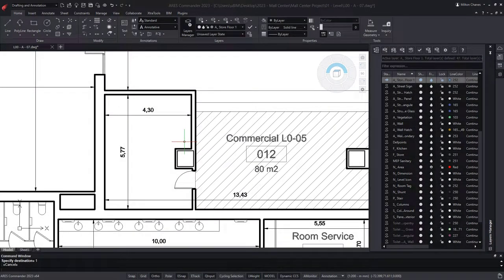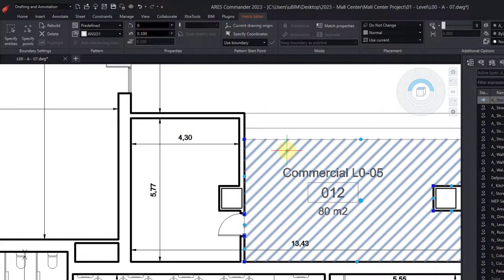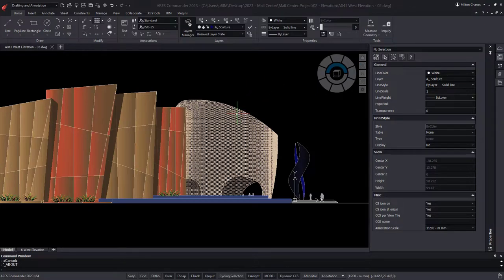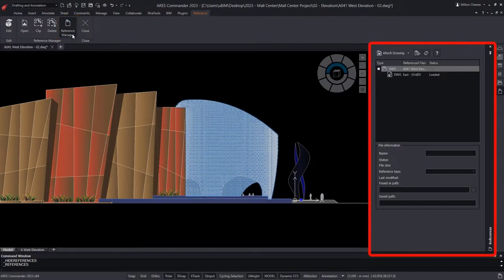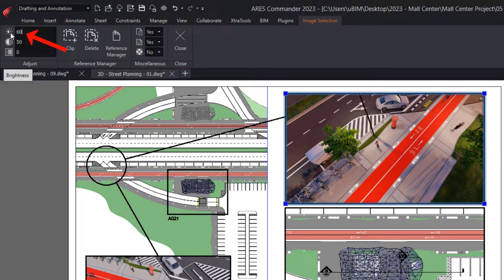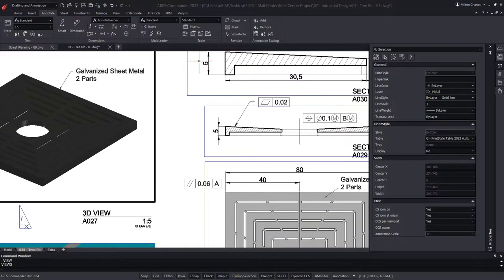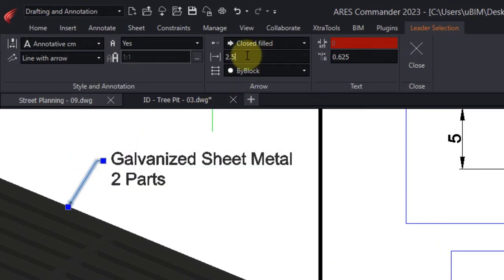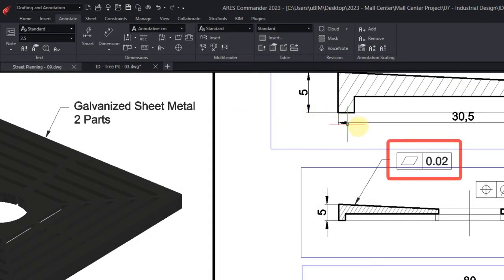Contextual Ribbon for Hatch, Dimensions, XREFS, Images and more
- To work more efficiently on your drawings, you need easier access to your tools. Under this premise, ARES Commander seeks a constant evolution that allows you to make your workflow more and more efficient. From being able to add an angle to modifying a distance while drawing even simply changing the color of the model space background. Which color do you identify with the most? Maybe gray or do you prefer white?
Sometimes they are small functions of very specific actions, but these refinements help the user to work more comfortably. The ARES Commander user interface is now enhanced with contextual ribbons that allow you to view and modify entities

Much more than a cost-effective CAD Software for dwg editing, ARES Commander brings your productivity to the next level with smart productivity features and a unique concept: The Trinity of CAD™. The ARES Trinity of CAD Software combines the best of what each platform has to offer: Desktop, Mobile, and Cloud are combined into a unique user experience generating high synergies across all your devices.

With the ARES Trinity of CAD Software, the same user can install ARES Commander on multiple computers and work offline as usual. He can further use ARES Touch on all his smartphone(s) and/or tablet(s) to work on the go. Finally, ARES Kudo is adding the agility of the Cloud. It can be used to read and edit drawings online, without any install, but is also significantly improving the workflows between Commander and Touch by synchronizing files across devices and users.

0:00 Contextual Ribbon - Easier access to tools
0:31 Change colour of model space background
0:50 View and modify entities
1:22 Usability benefits
1:41 Contextual Palette
1:51 Edit Images
2:31 Selecting leaders, multi leaders and tolerance symbols